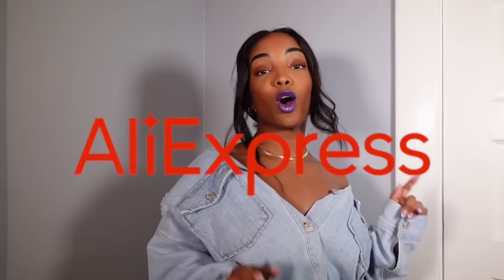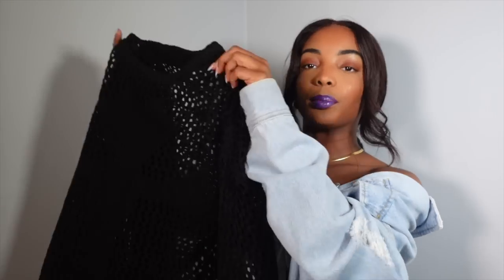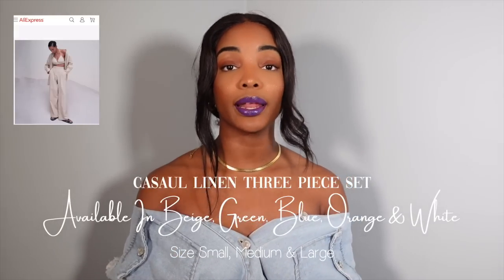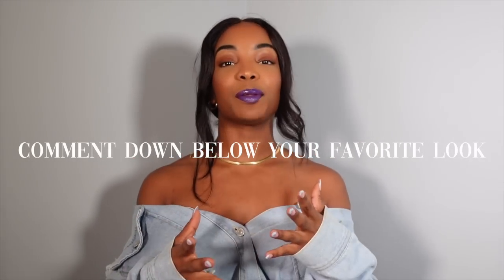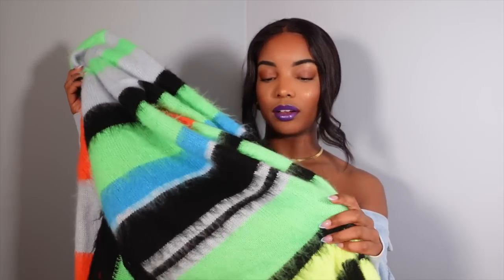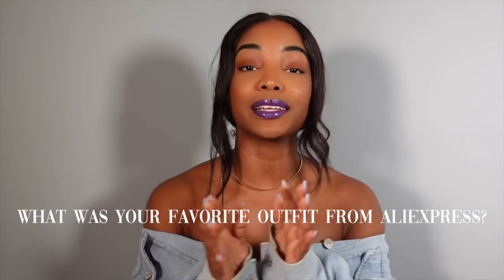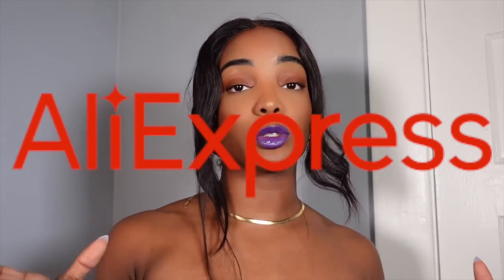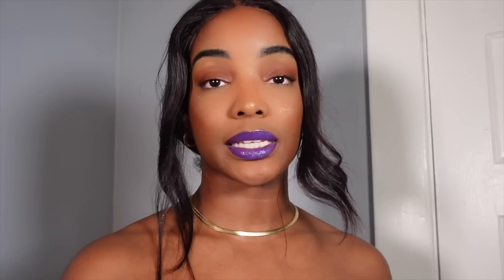ALIEXPRESS TRY-ON HAUL & LOOK BOOK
Today I am bringing to you an ALI EXPRESS haul & Lookbook! Ali express is a great website to shop on if you are looking for stylish & affordable clothing. Enjoy the video !

SHOP THE ITEMS FROM MY HAUL:

SALE ENDS 9/30!
US$50-5 or US$100-10

1.Cardigan Sweater ：$29.98

2. Tops Knitted :$13.86

3.Knitted Multi-Color Stitching Shorts Two Piece Set:$19.97

4.Women Cotton Linen Shirt Trousers Three Piece Set  :$26.36

𓃭⋄⋆⋅⋆⋄☼⋄⋆⋅⋆⋄𓃭⋄⋆⋅⋆⋄☼⋄⋆⋅⋆⋄𓃭⋄⋆⋅⋆⋄☼⋄⋆⋅⋆⋄𓃭⋄⋆⋅⋆⋄☼⋄⋆⋅⋆⋄𓃭